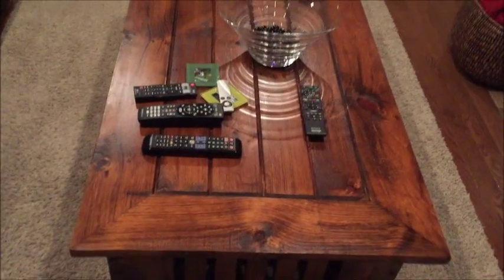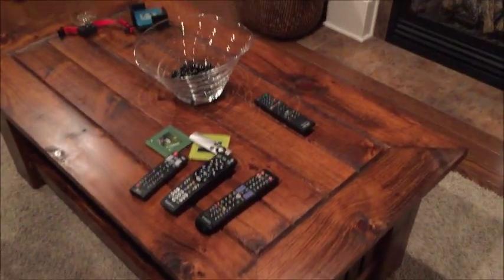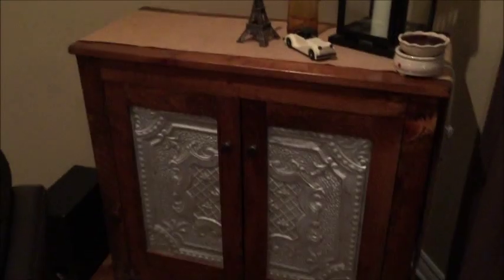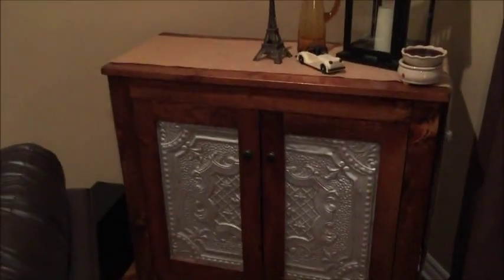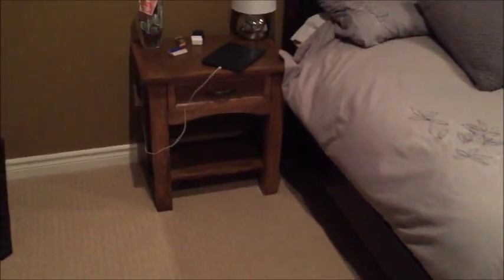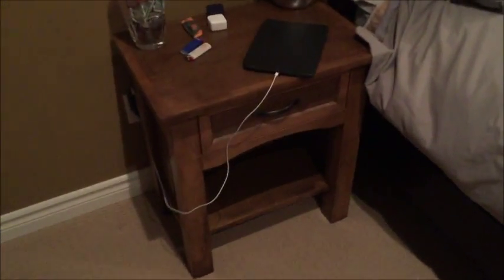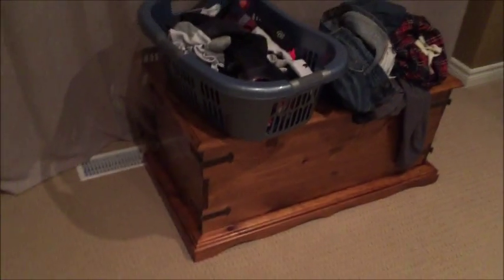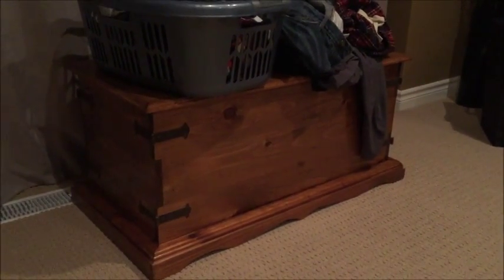WHW Past Projects ep2.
Giving a tour through my house showing different projects I have done in the past. The end of the video there is a variety of pictures of projects I have done for myself and customers. sorry for the poor lighting.